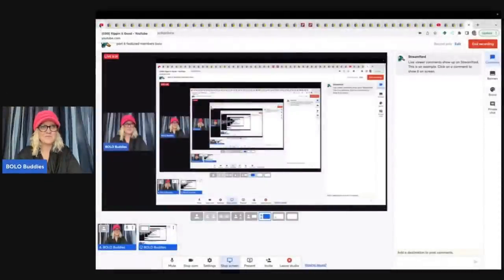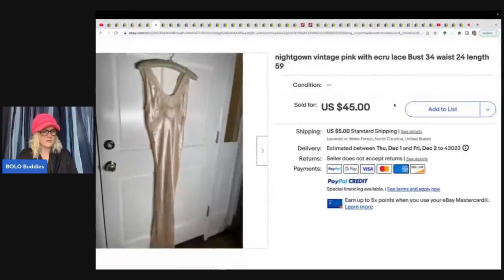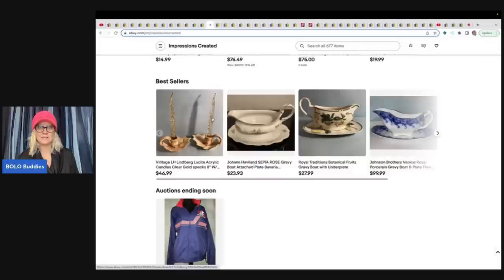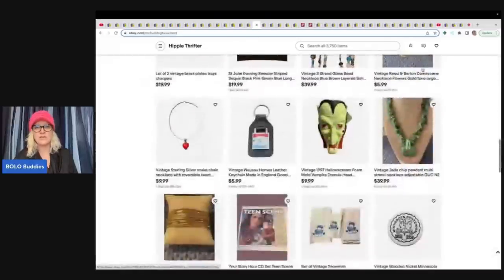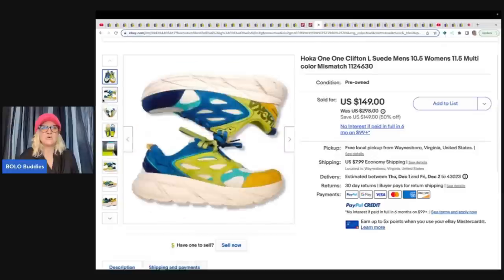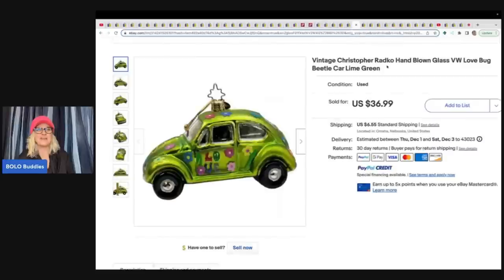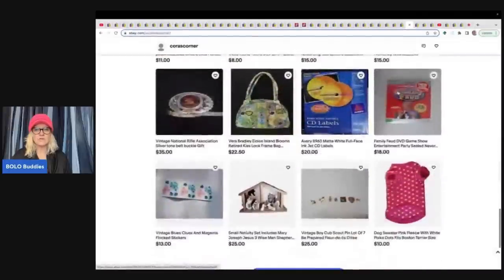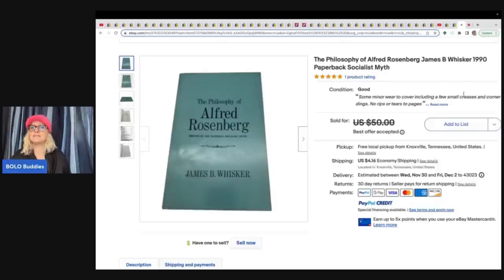Unexpected Big Money BOLO items Featured Members Share What Sold